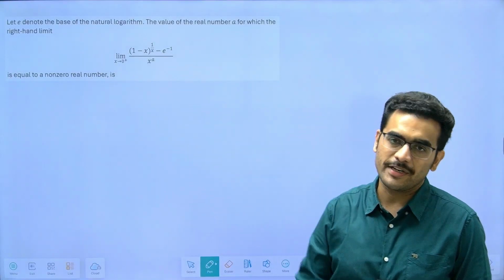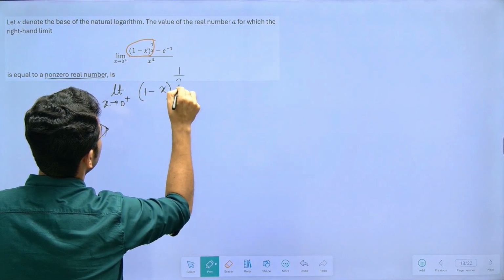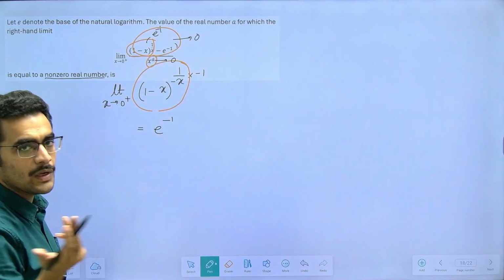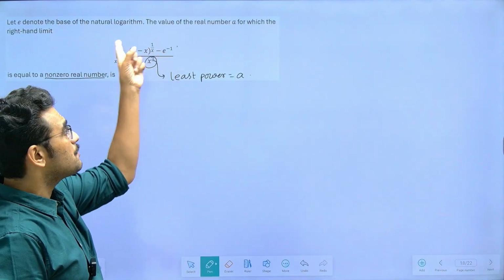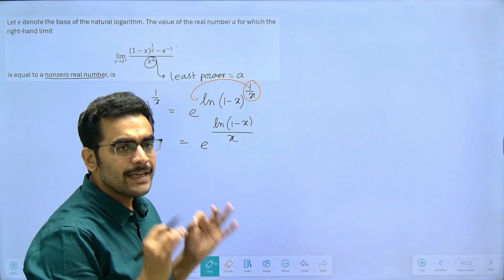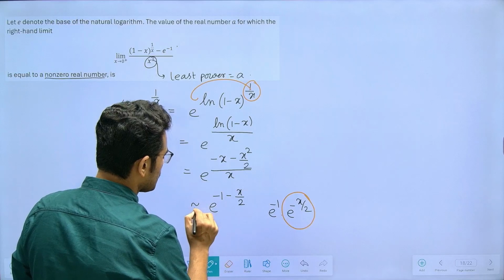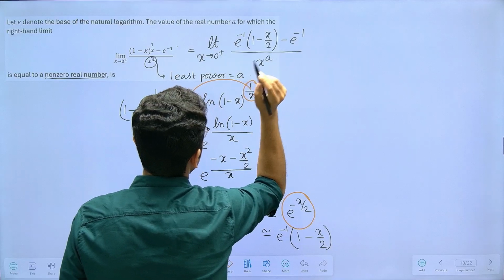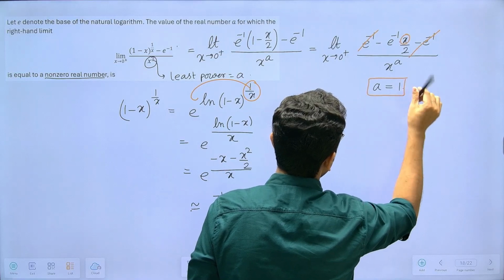JEE ADVANCED LIMIT PYQ 2020 Paper 1